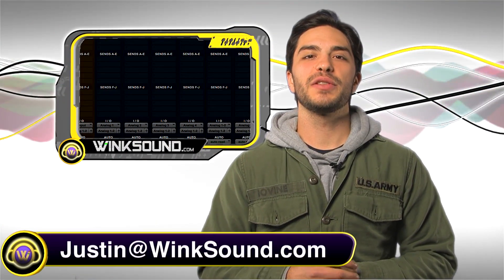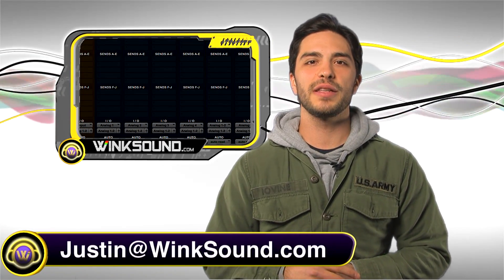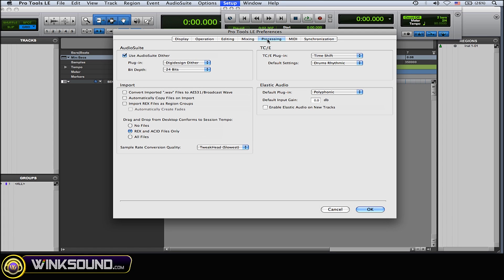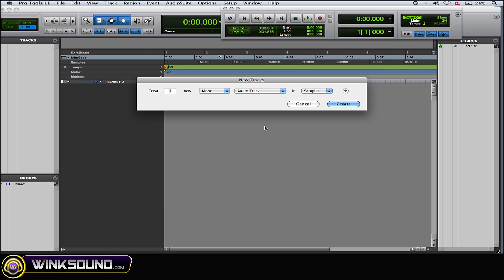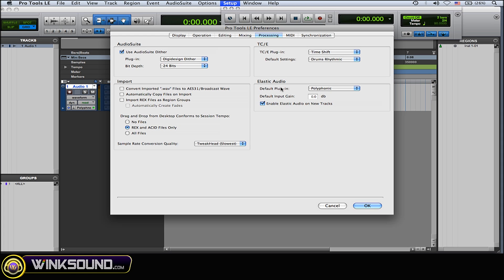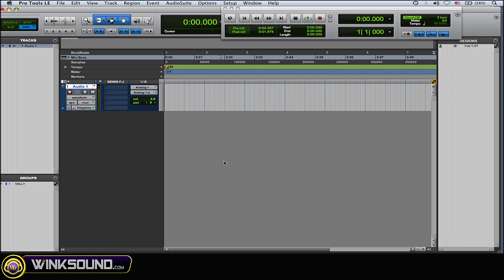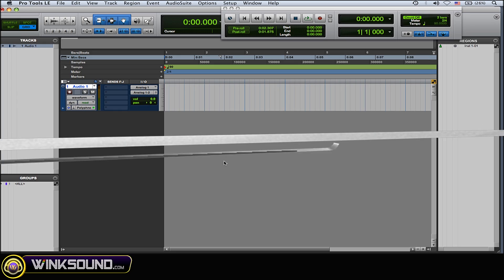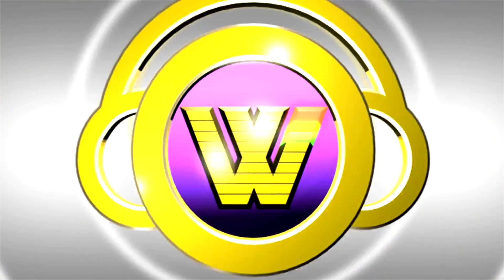Pro Tools: Enable Elastic Audio on New Tracks | WinkSound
Elastic Audio allows you to easily change the tempo and timing of your sound files without cutting up your tracks. Learn how to initialize Elastic Audio on all your new tracks within Pro Tools 8.